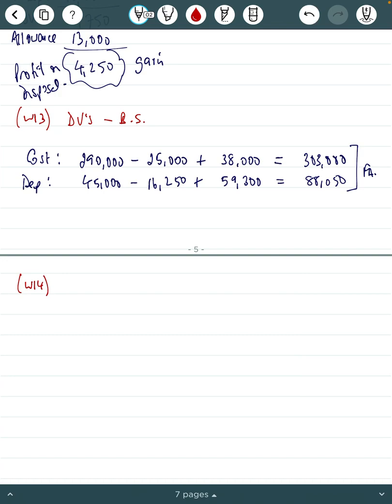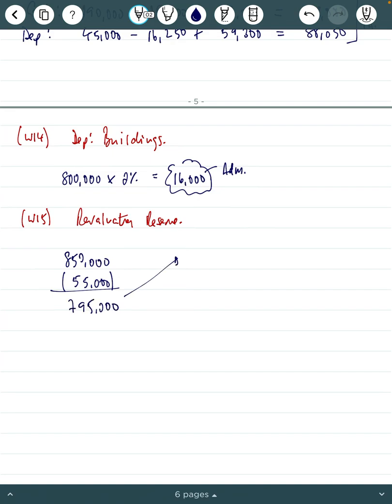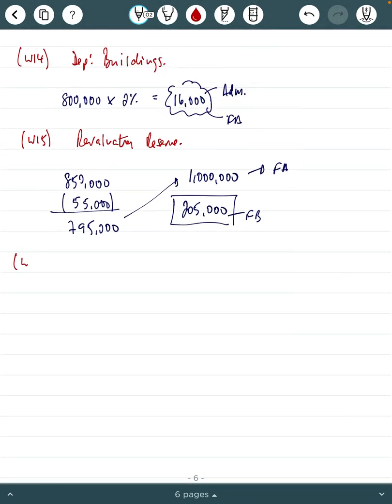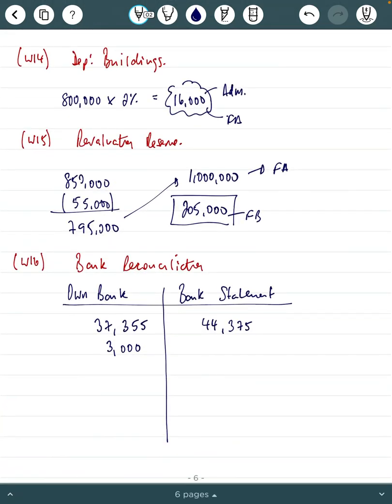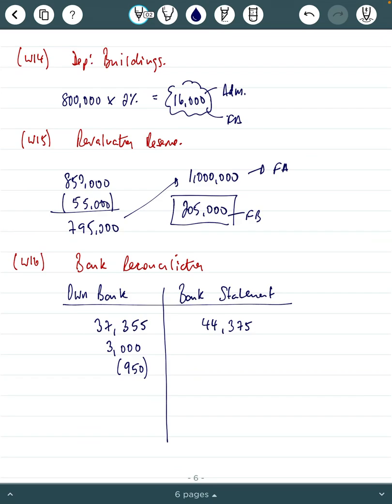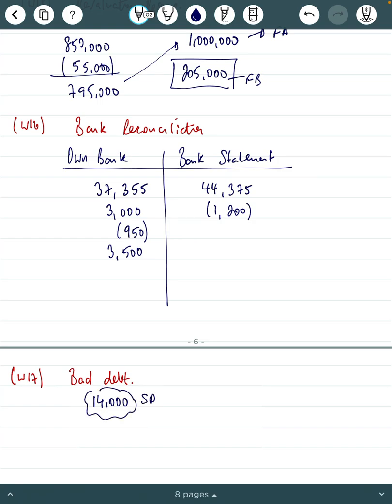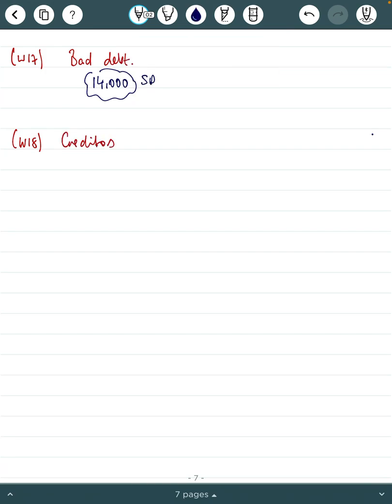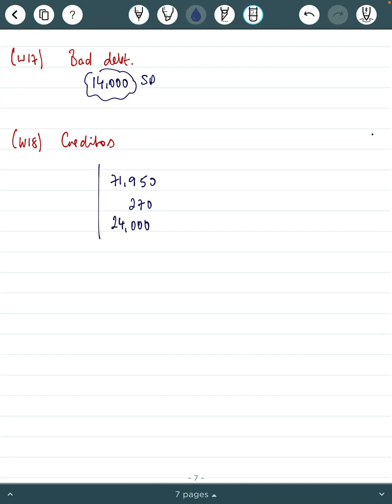2018 Company Examcraft workings (vi) - (viii)